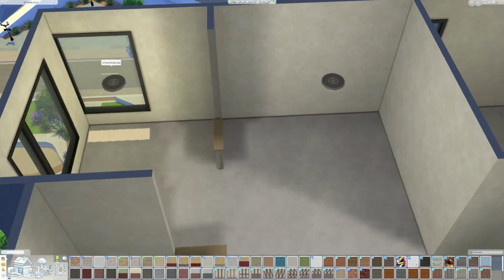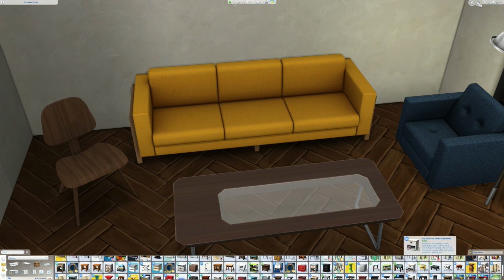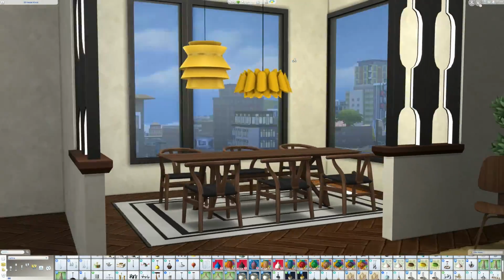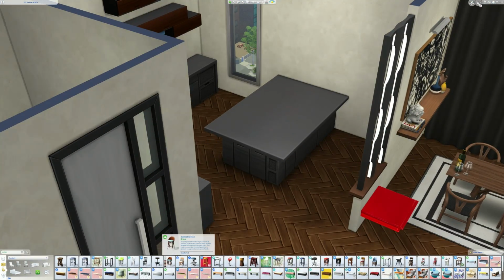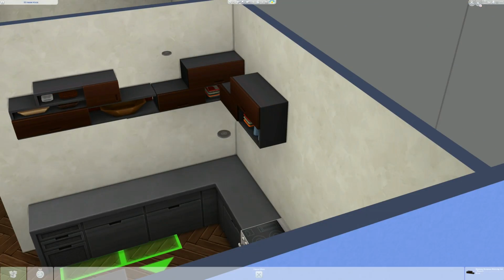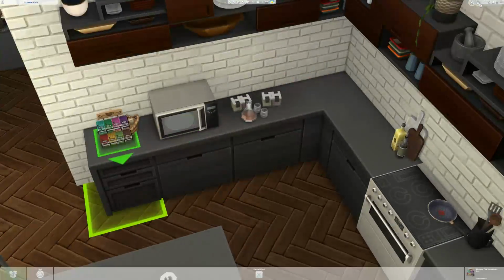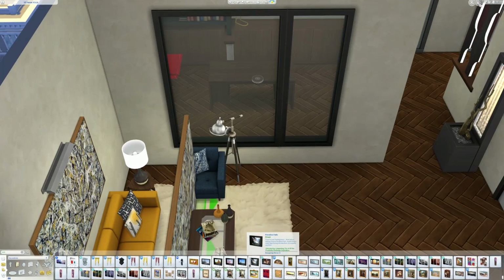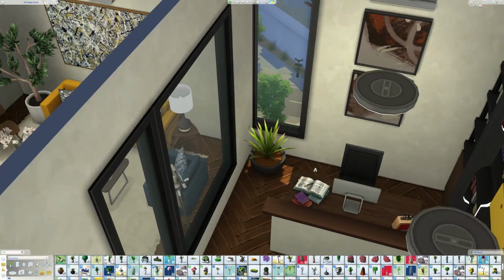Luxe Retro Apartment | The Sims 4: Speed Build | HARRIE